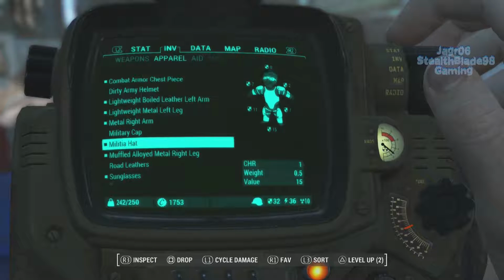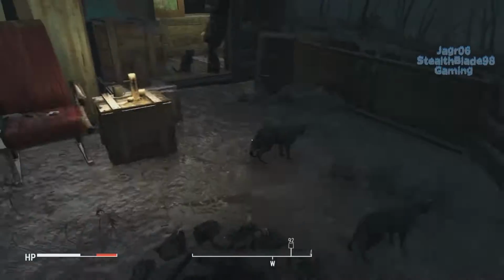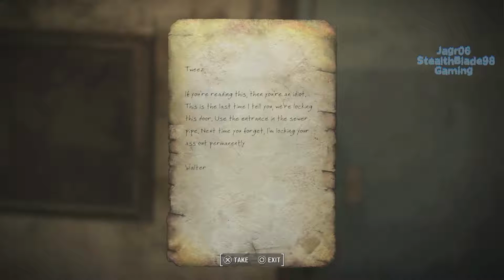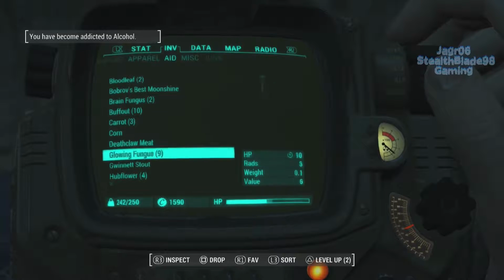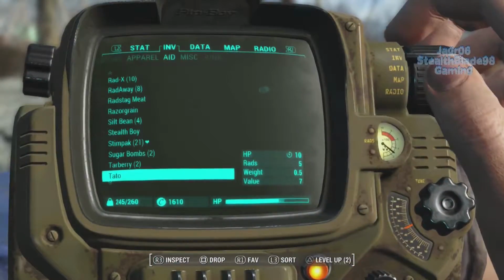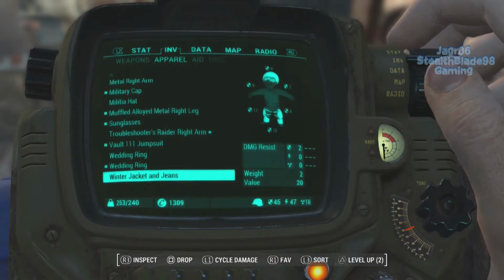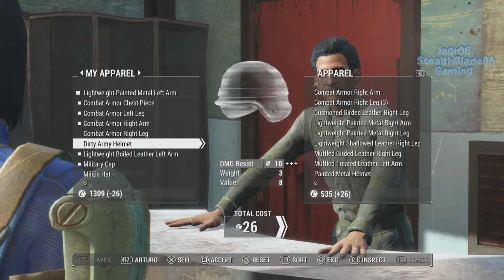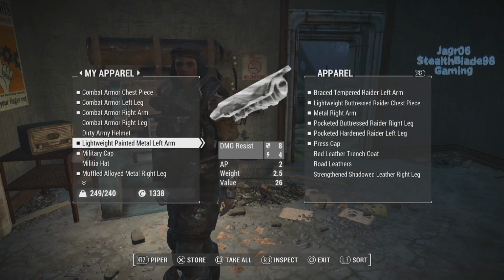StealthBlade Adventures on Fallout 4 Ep 023: Finding A Medic | More Combat Armor Pieces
This is my adventures playing Fallout 4 Staring on Launch Week, i hope you guys stick around in the future to check out
The gameplay of this amazing game, I hope to have amazing and hilarious experiences with this game.

I'm playing on the Playstation 4 Version and Hope not to encounter similar issues to my FO3/NV playthroughs on this game